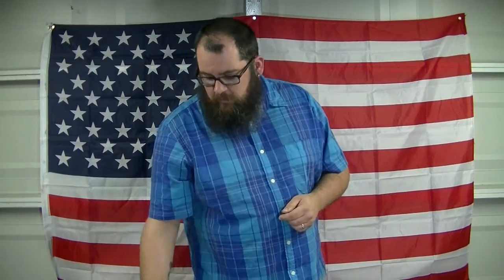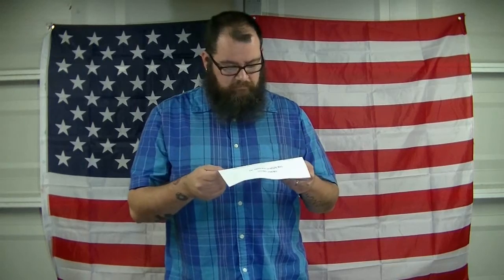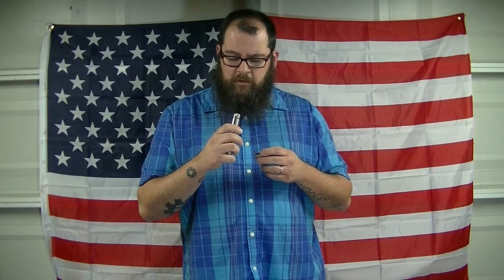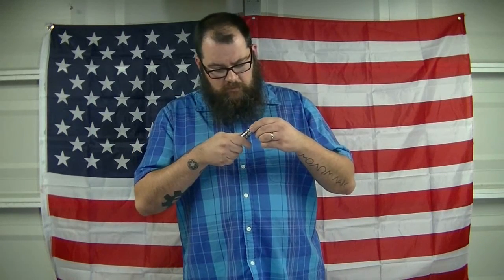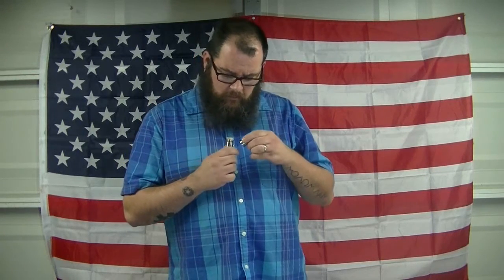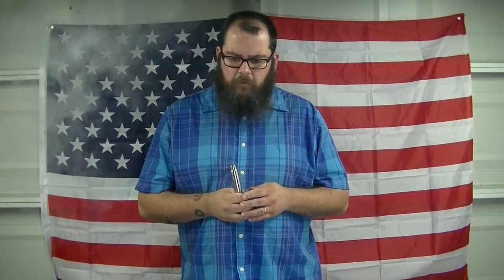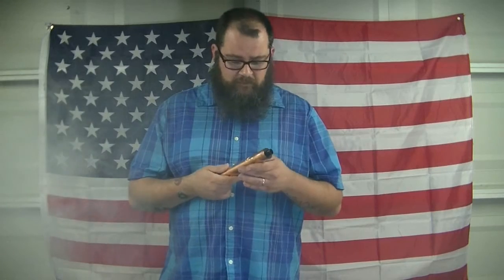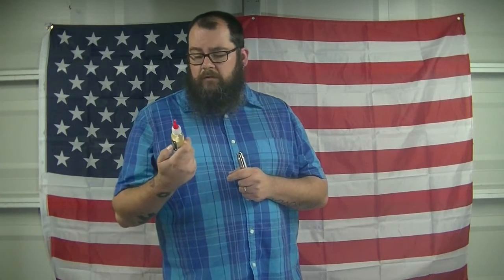AZ Swagg Sauce - White Bean E Liquid Review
30ml - $7.99
60ml - $9.99
120ml - $12.99 (Nic $14.99)
180ml - $19.99